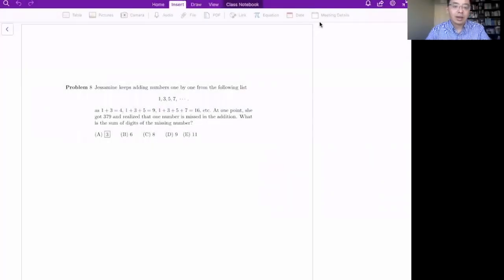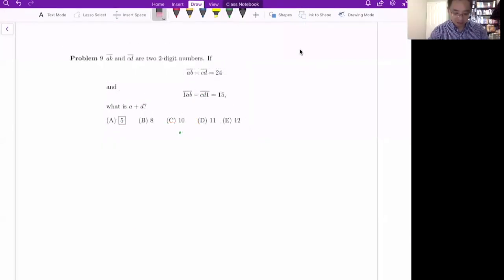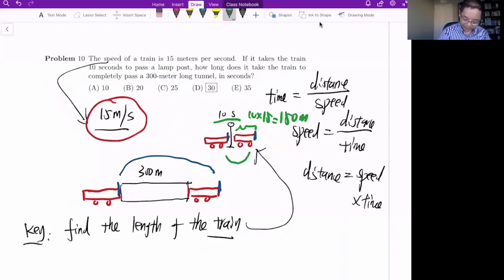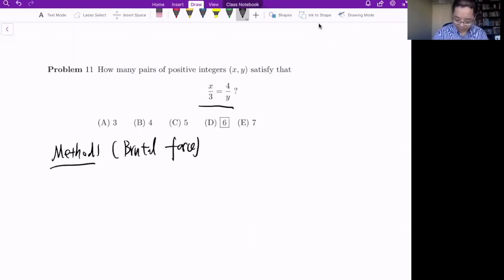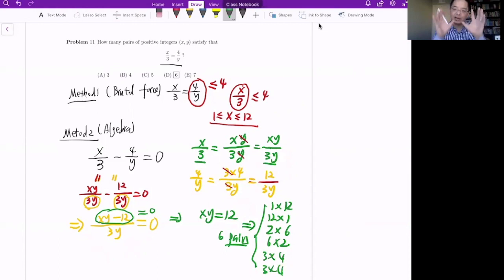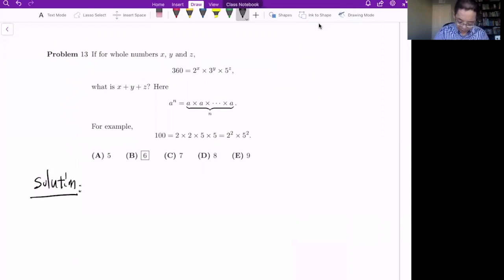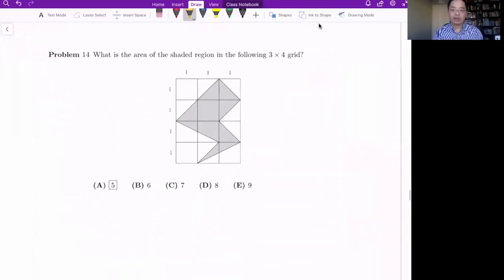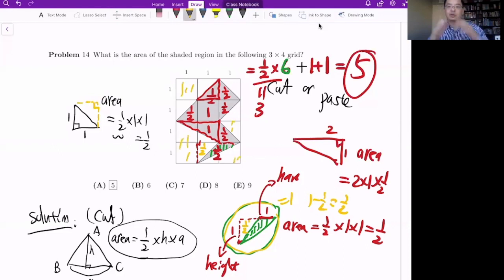2020 Summer Practice Pre-AMC Week 3 Part 2 (#8-#14)